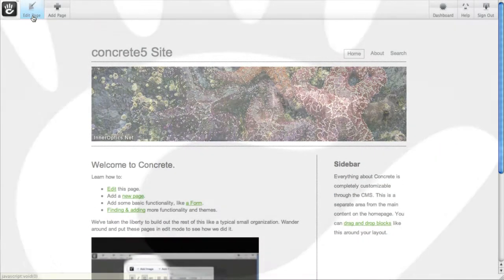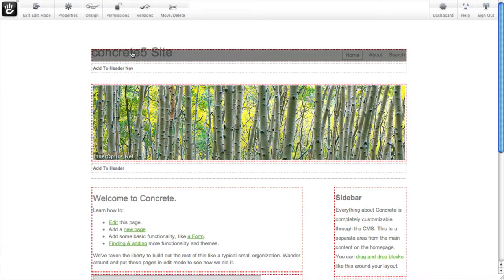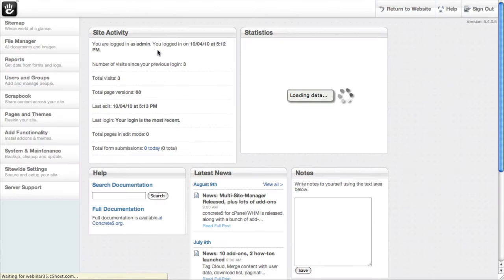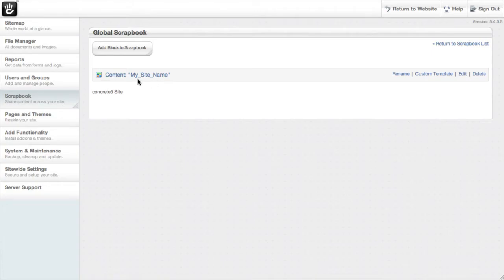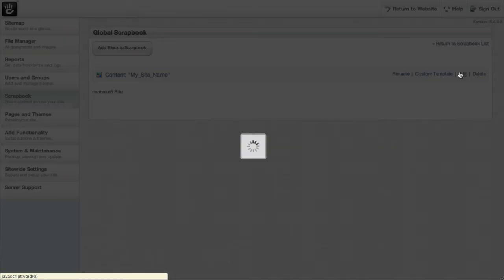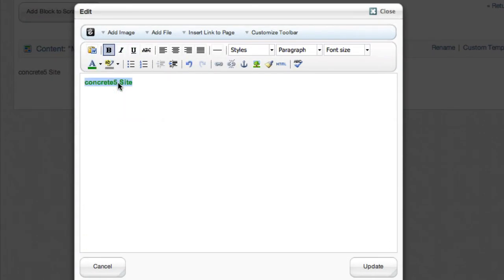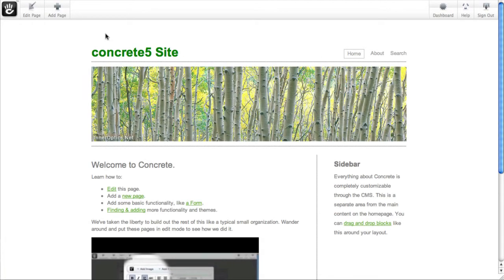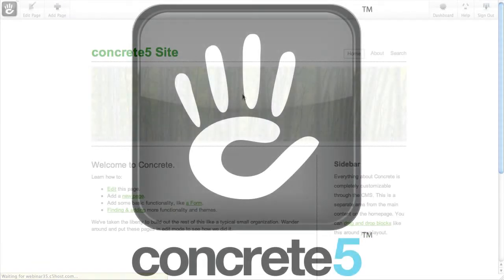Changing your site name in concrete5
how to chance that site name in standard templates in concrete5